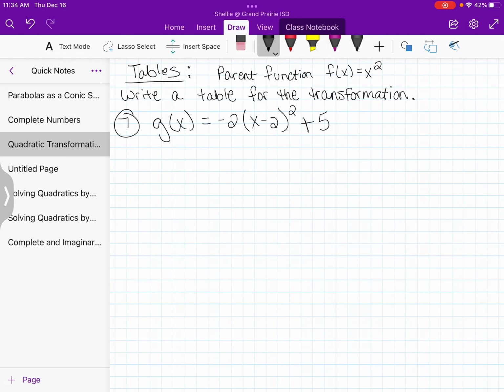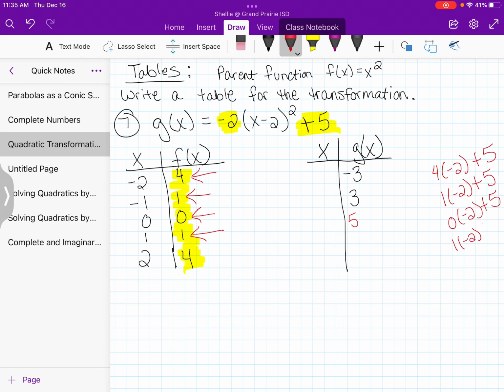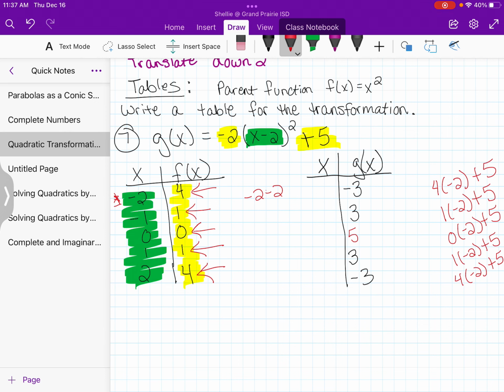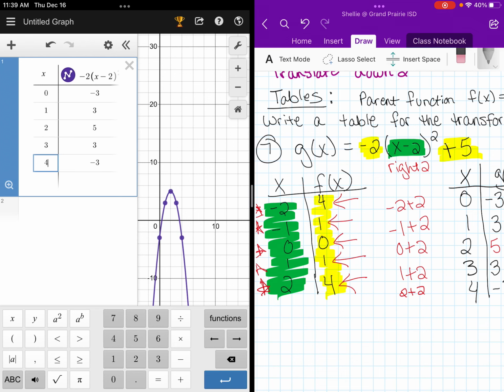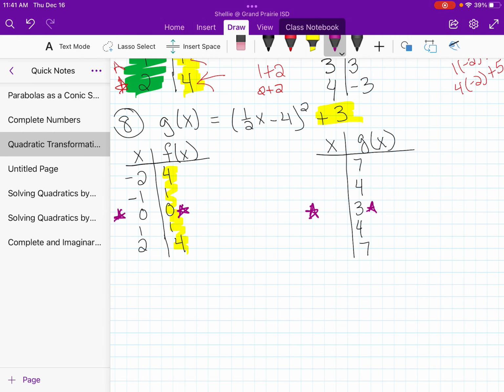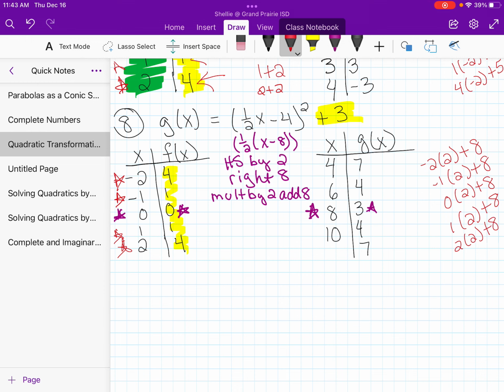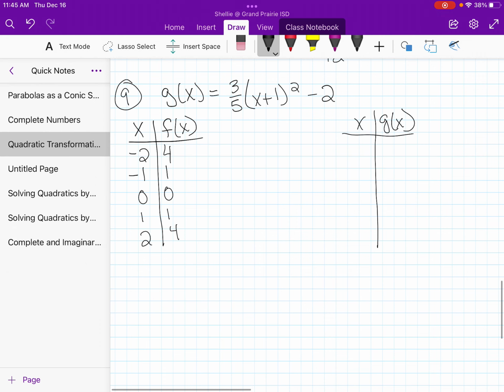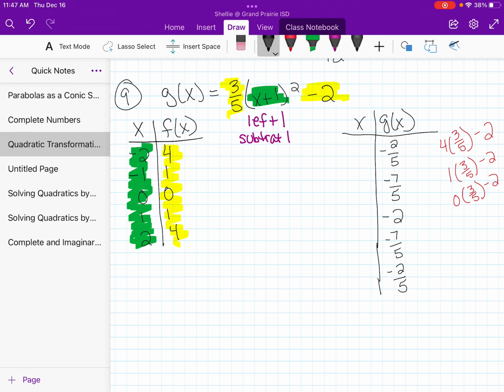Quad transformations in table part 3